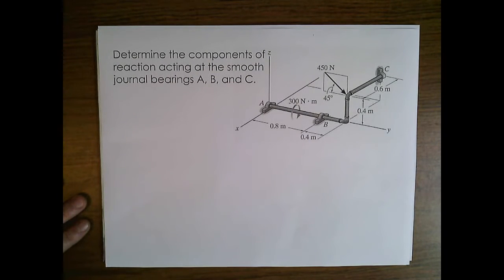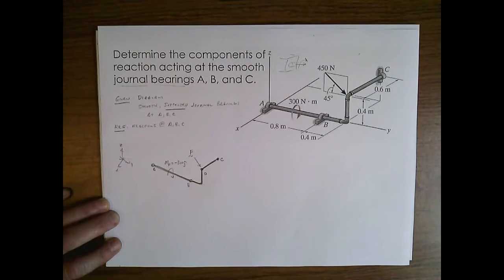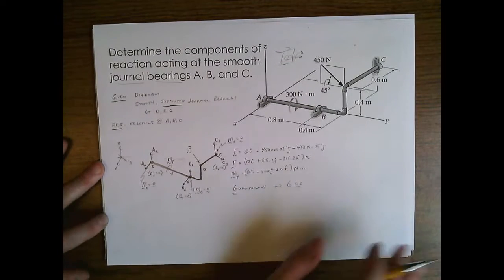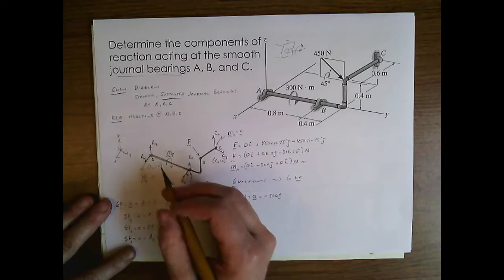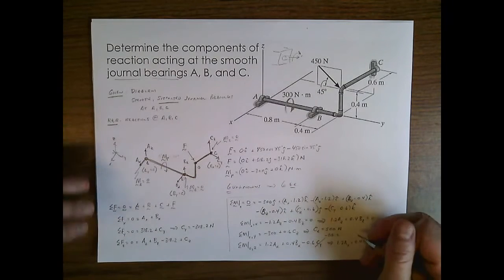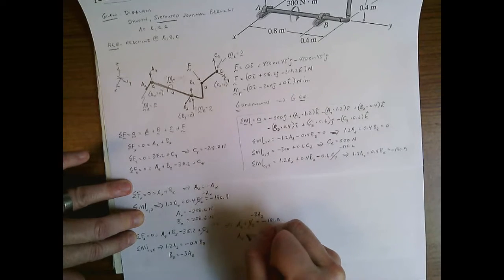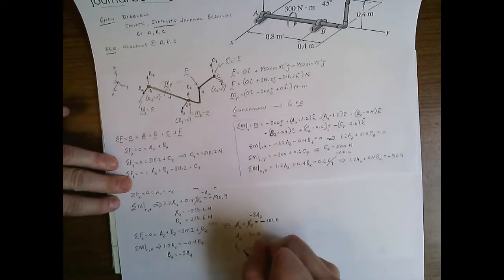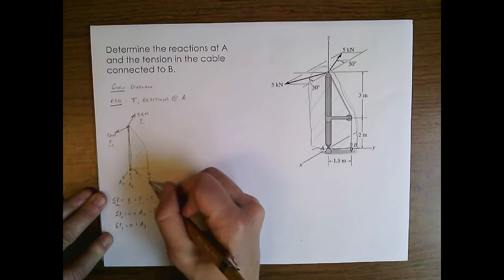MEEG210 - 11 - RBE - 3D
3D Rigid Body Equilibrium Problems